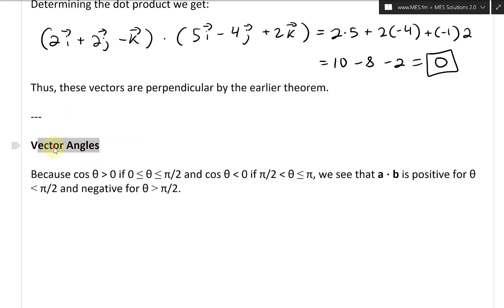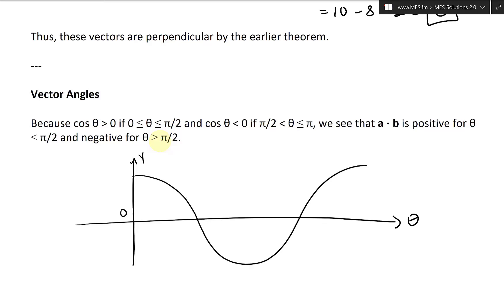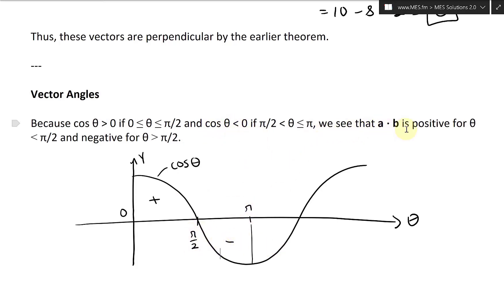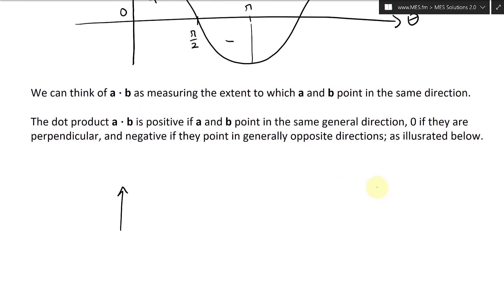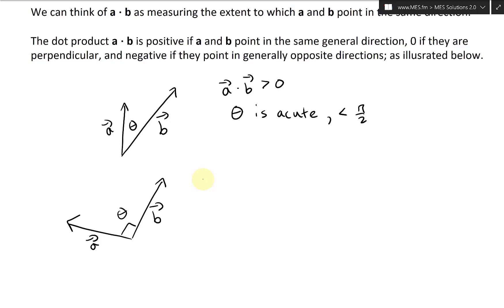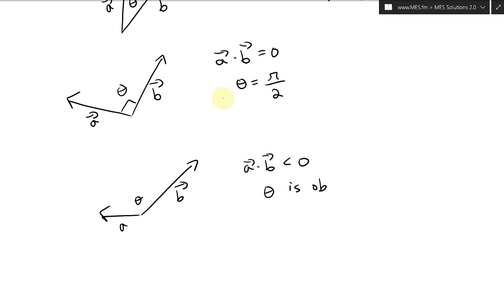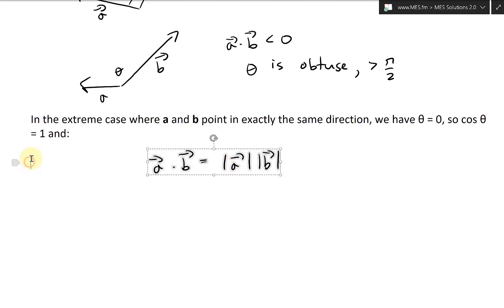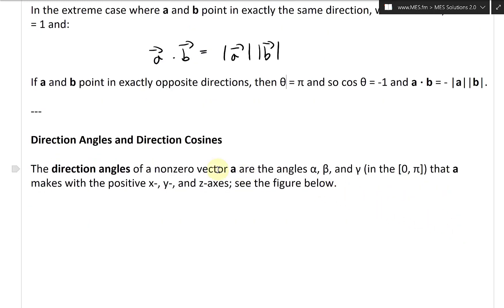The Dot Product: Vector Angles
In this video I compare how the dot product changes for different types of angles. When two vectors have an acute angle, that is less than 90 degrees, then the dot product is greater than zero. When two vectors are perpendicular, then the dot product is equal to zero. When the vectors have an obtuse angle, that is greater than 90 degrees, then the dot product is less than zero. Lastly, if the vectors are in opposite directions, that is the angle is 180 degrees, than the dot product is equal to - |a| |b|.